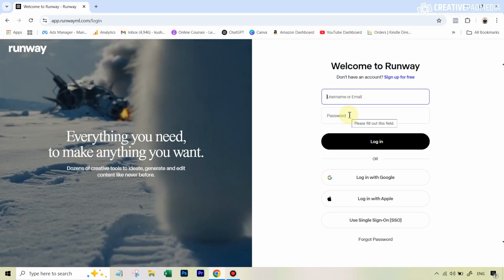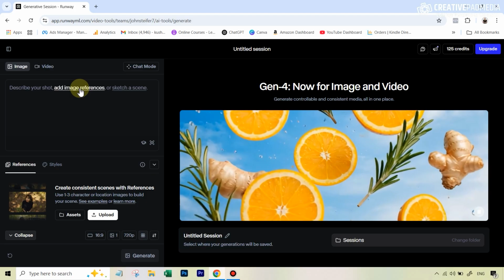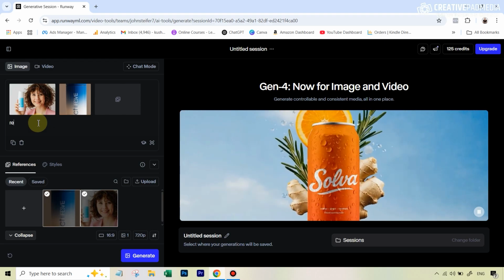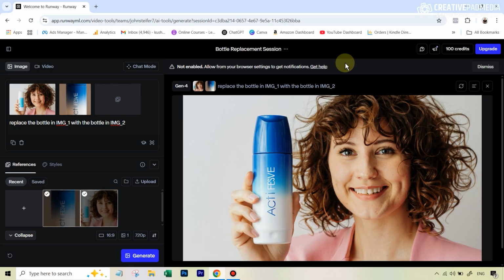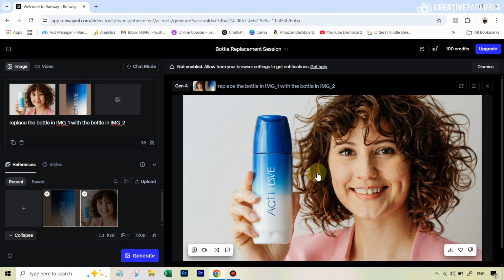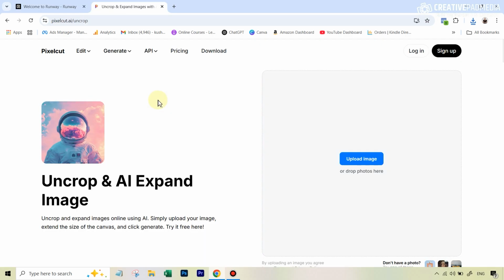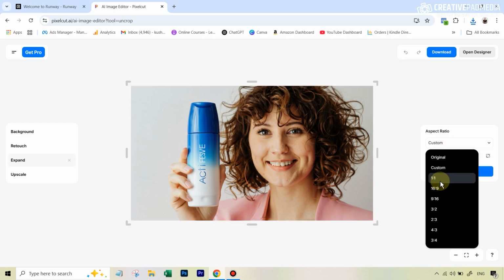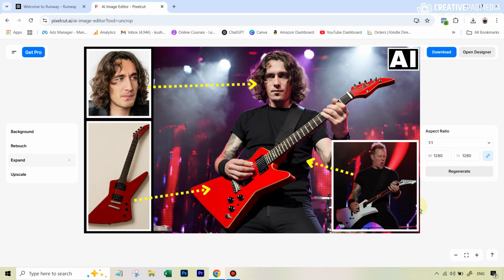The FASTEST & FREE Way to Replace a Product in a Shot - Runway AI Gen-4 References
In this video we will be seeing how to use the Gen-4 References feature in Runway AI to quickly do a product placement. Since you can do this 25 times for free, this makes it cheapest AI tool out there when it comes to doing product edits like these.

Link to watch our detailed video on using Runway AI Gen-4 References for creating consistent characters: